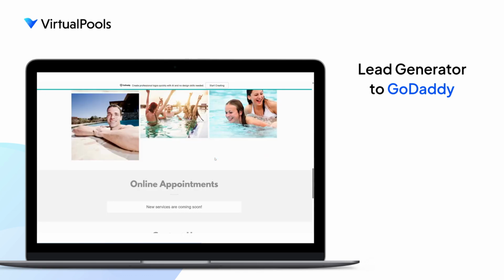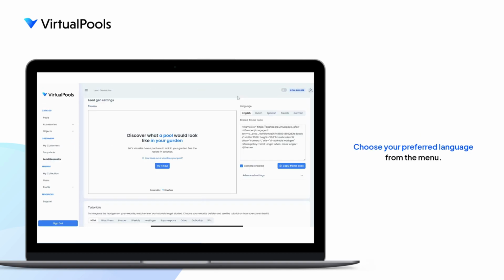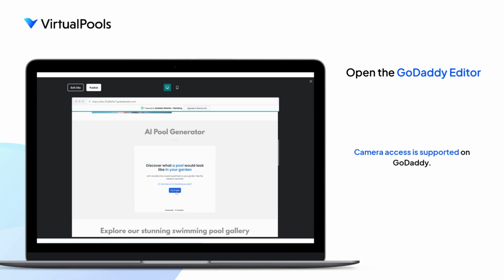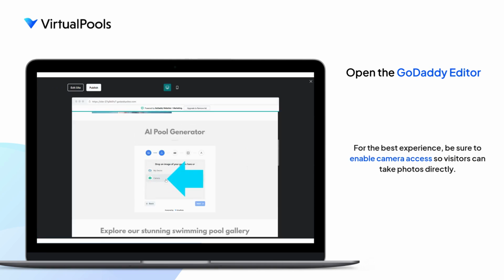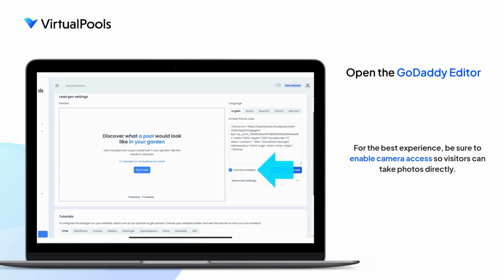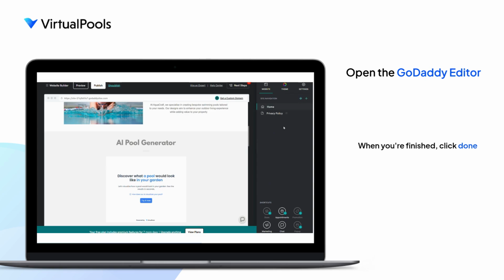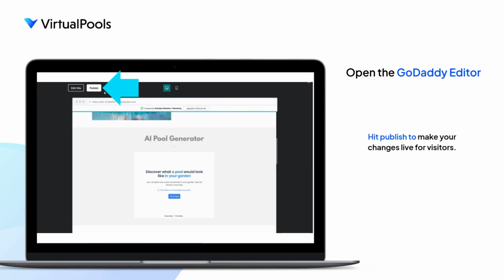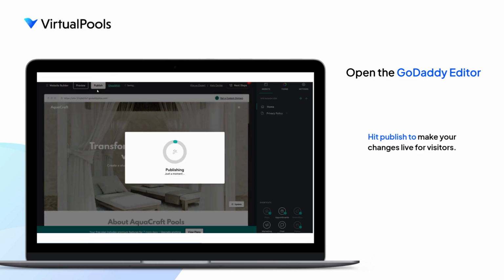Lead Generator Tutorial - How to add the Lead Generator to GoDaddy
Convert website visitors into qualified pool design leads seamlessly. This tutorial provides a clear, step-by-step walkthrough for embedding the VirtualPools Lead Generator on your GoDaddy site, quick, easy, and code-free.